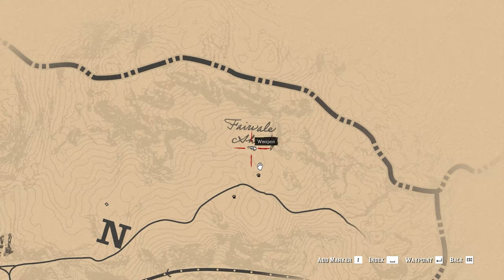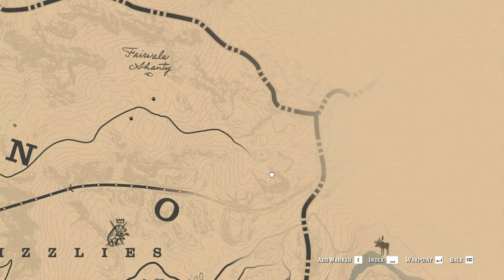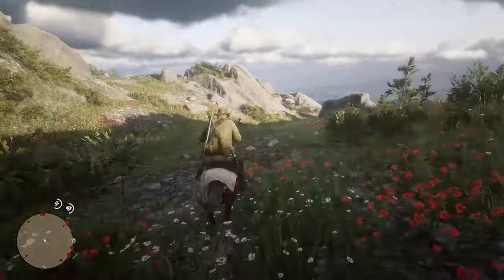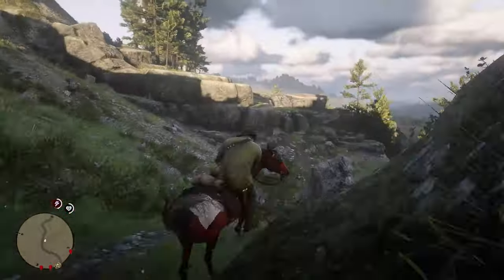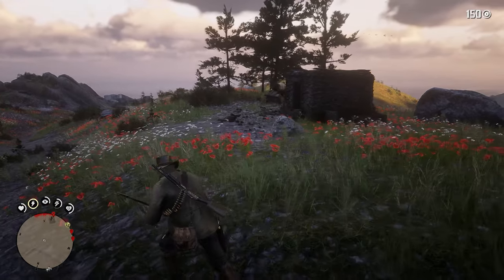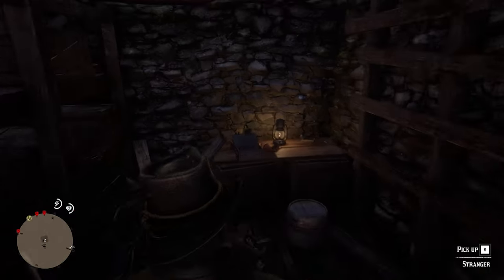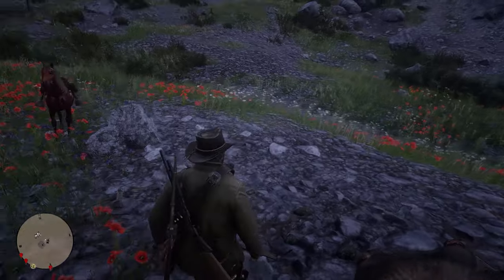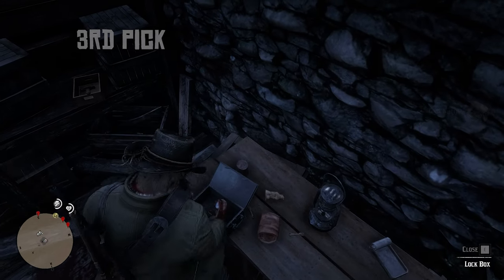Unlock $10,000+ worth of Unlimited Jewelry and Gold Nuggets | Red Dead Redemption 2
Take this chance to own the most valuable jewellery and gold nuggets in Red Dead Redemption 2 with this exclusive offer! You get lifetime access to 10,000+ worth of unlimited jewellery and gold nuggets collection. Hurry, this offer won't last long!

☟Tools that I use:
➤🖱️Mouse: Logitech G102 Light Sync Gaming Mouse Weight - Black
➤⌨️ Keyboard: Cosmic Byte CB-GK-26 Pandora TKL Mechanical Keyboard
➤🖱️Mouse pad:  Redgear MP35 Speed-Type Gaming Mousepad (Black/Red)
➤🔌Card reader: UGREEN SD Card Reader USB Type C USB 3.0
➤🔌USB HUB: QZ USB Hub 3.1 for Desktop PC
➤🔌LAN Cable: Cable creation Rj45 Cat 8 Ethernet Cable